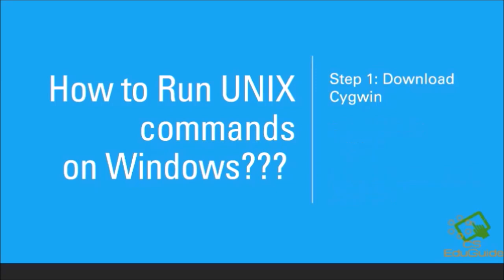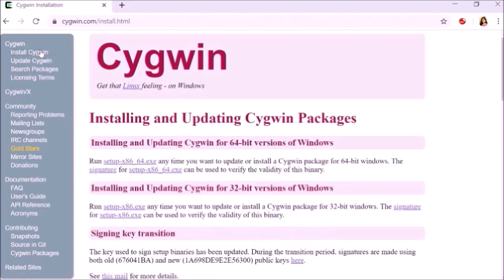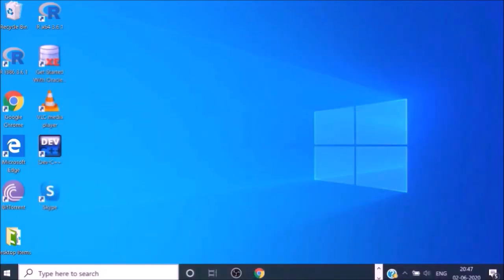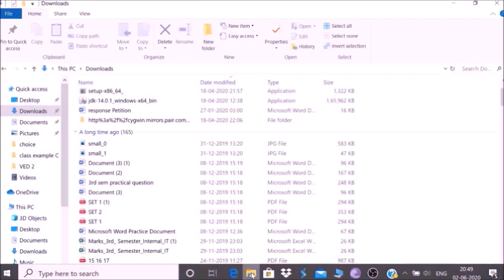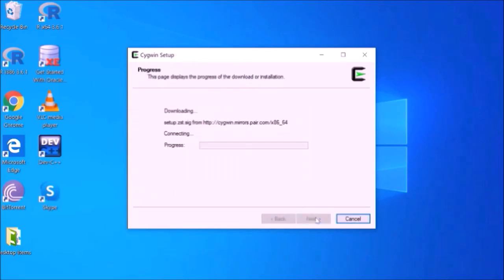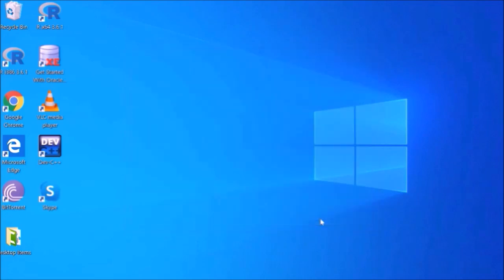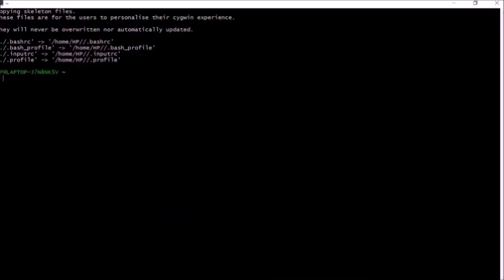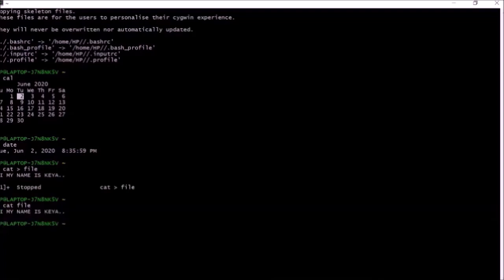How to run Unix / Linux commands on Windows | Shell Scripting without Installing Unix/Linux (Cygwin)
Practice all Unix/Linux commands in Windows. It takes 3 steps to get ready with the Unix/Linux terminal in Windows.
Here on my channel  CS EduGuide, I upload content related to computer science and technology.
Take Care